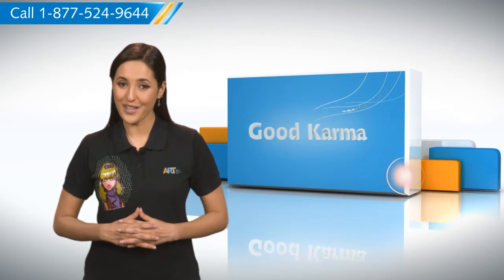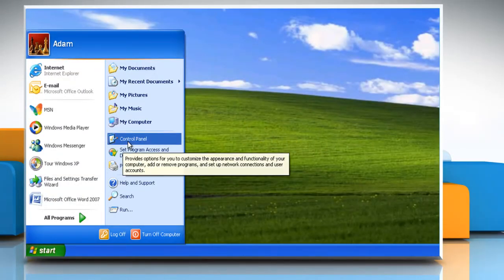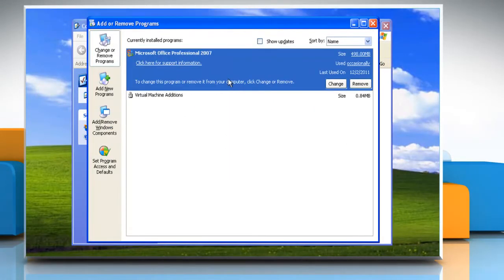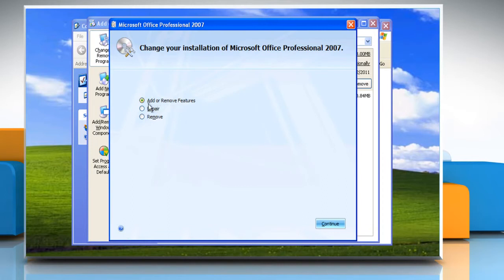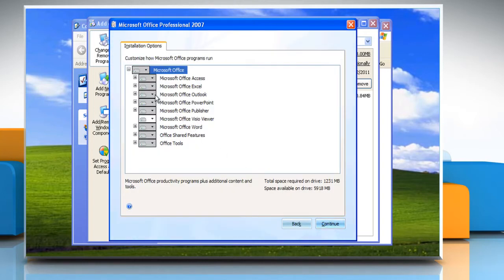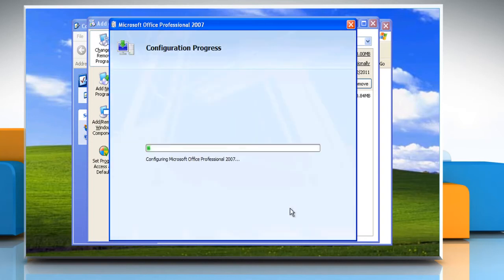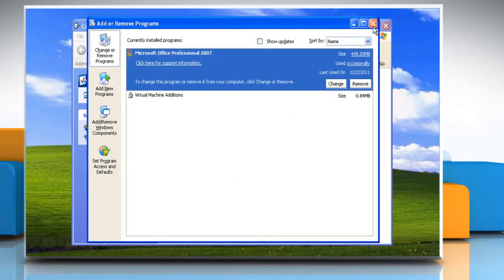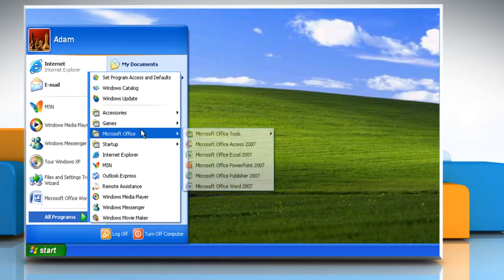How to Uninstall Microsoft® Outlook 2007 from Windows® XP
Uninstall Microsoft® Outlook 2007 - Want to know how to uninstall Outlook 2007 from a Windows® XP PC.

Note: Take note, if you want to, you can uninstall Microsoft® Outlook 2007 from your PC either due to the reason that the program is corrupted and is giving you error messages or merely because you wish to install some other version of Outlook.